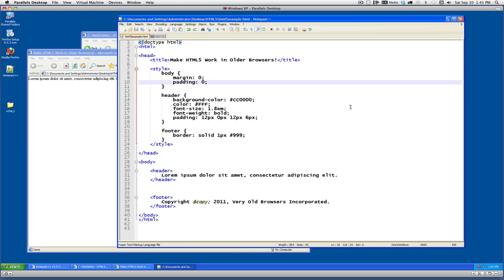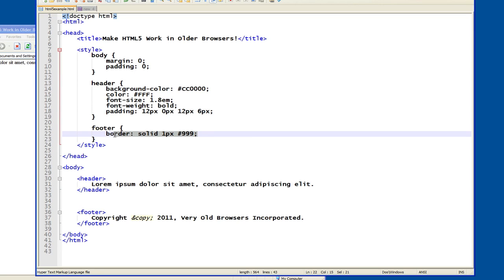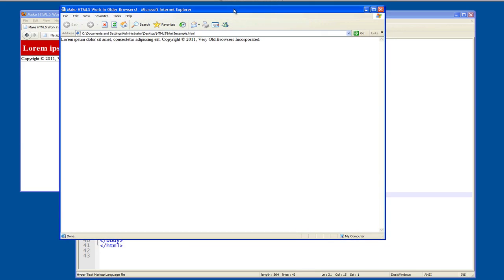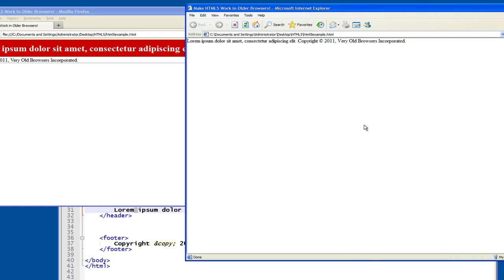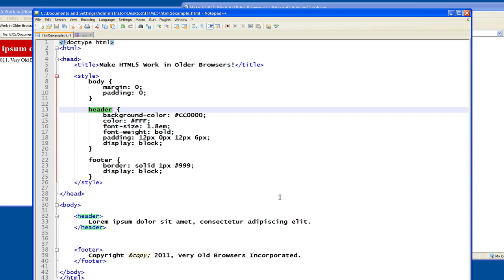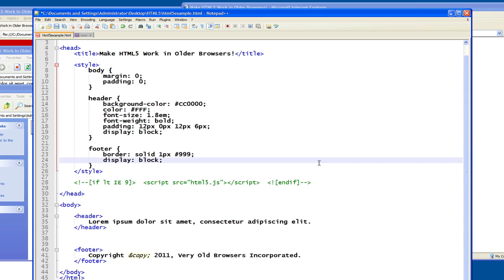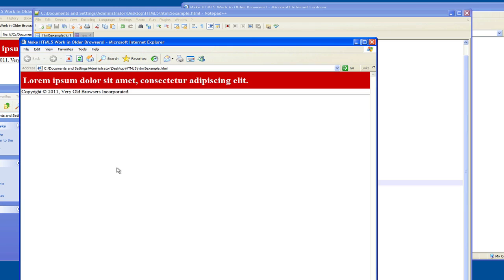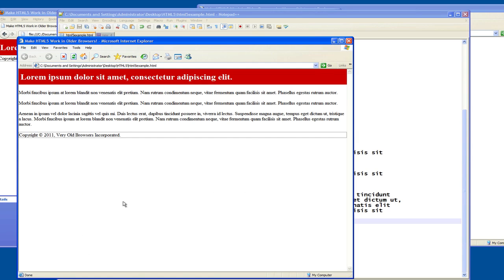CodeLesson: Using HTML5 in Downlevel Browsers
A screencast video that shows how to use HTML5 semantic block elements on browsers such as IE6 that don't support HTML5.